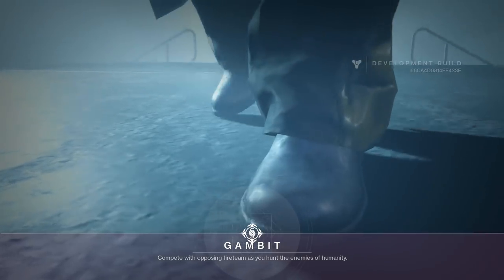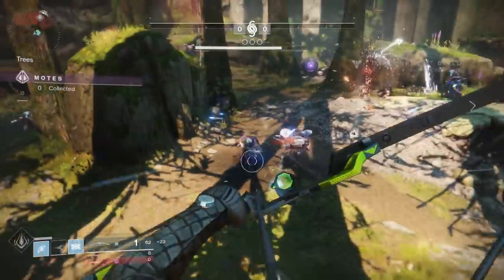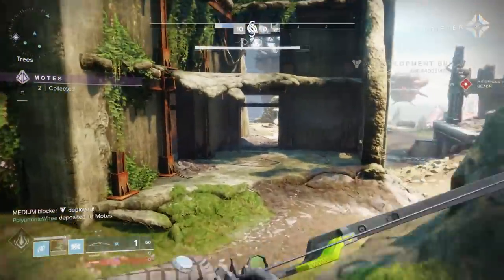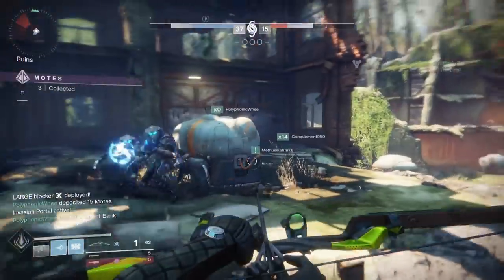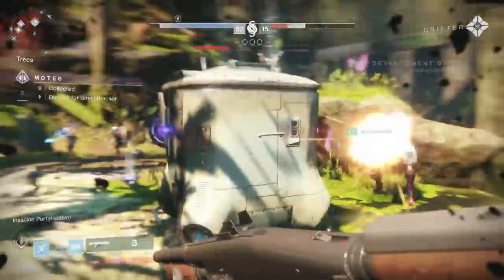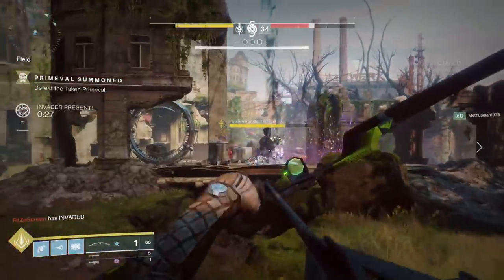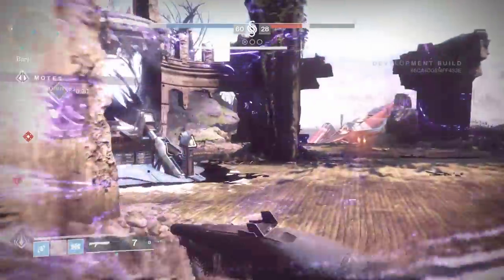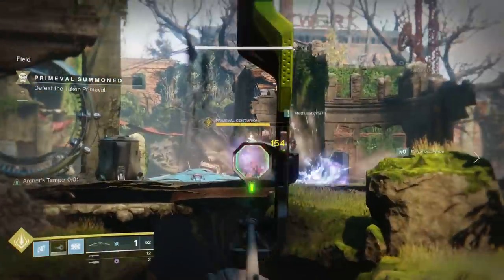Destiny 2: NEW EXOTIC REVEALED! - Kinetic Grenade Launchers! | Forsaken DLC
Showcasing A New Forsaken Expansion Exotic Auto Rifle, info on the new Enemy Faction (the Scorn), and HUGE Weapon Slot Info!

Today, Game Informer released more of their upcoming exclusive coverage of Destiny 2: Forsaken! We have a profile of a new Exotic Auto Rifle from Forsaken, the Cerberus +1. We also have information on the Scorn, Forsaken's new enemy faction! We also have some big information regarding the weapon slot changes!